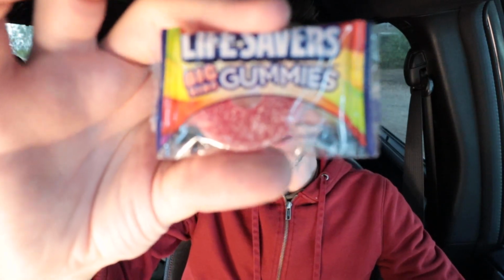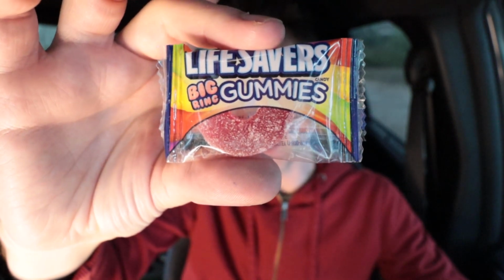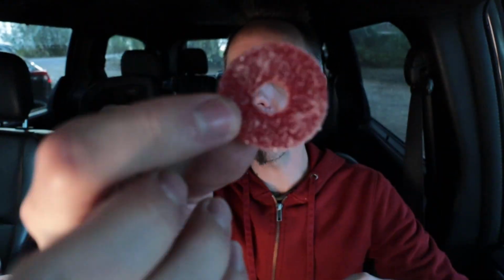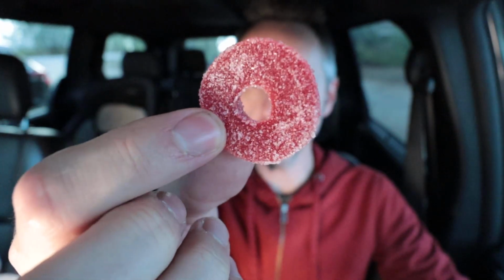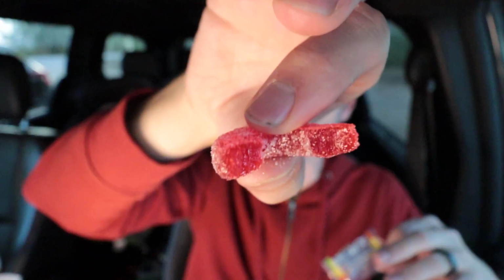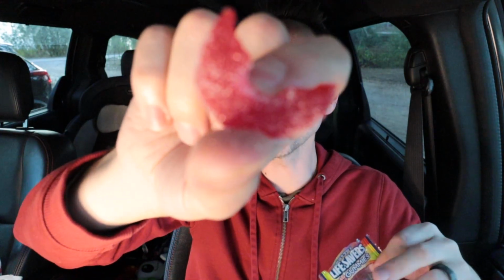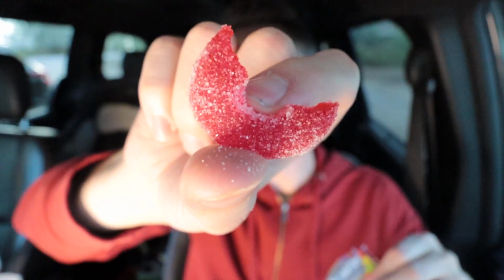Gummy Taste Test: Kids vs Grown-Ups!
So I’m checking out the Best Cherry Lifesavers Gummies Review, where I taste test the Lifesavers Big Ring Gummy and compare my thoughts with kids to see who has the best candy opinions. I’m really excited to share my experience with you guys as I tear open the package—turns out it’s nice and easy to open. The gummy ring is packed with those little sugar crystals that make it look super tempting. I take a bite of that cherry-flavored ring, and wow, it kinda reminds me of cough syrup, but if your little ones like a taste of medicine, this might be right up their alley. The texture is easy to chew and doesn’t get stuck in my teeth at all, which is always a plus. If you’re on the hunt for kid-friendly snacks or just curious about candy reviews, you definitely wanna stick around! I’m pleasantly surprised by how well it tastes, so check out my honest dad reviews on snacks and let’s see how it stacks up against the kids' opinions.

00:00 - 00:24 Unboxing the Lifesavers Big Ring Gummy
00:24 - 00:51 Cherry Flavor Taste Test
00:51 - 01:04 Reflection on Texture and Chewiness
01:04 - 01:16 Final Thoughts and Recommendations